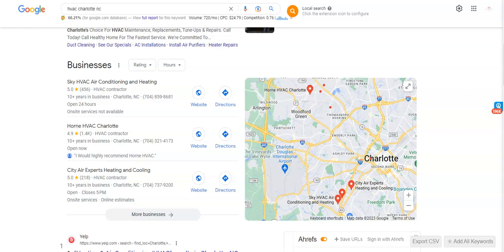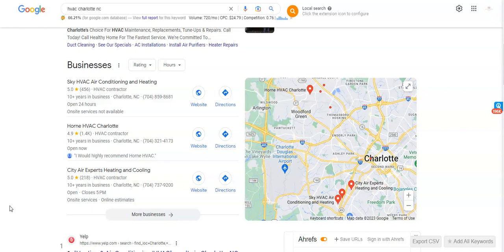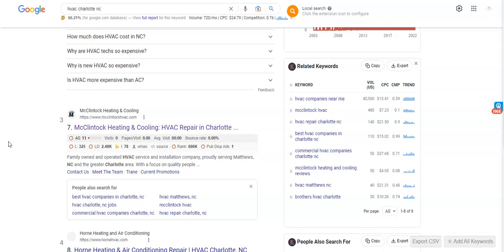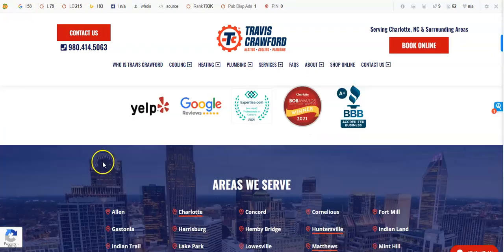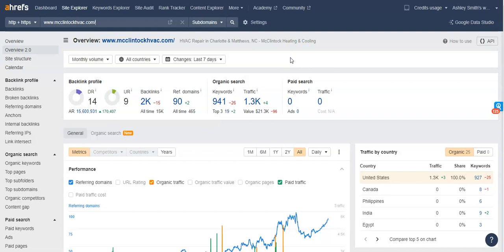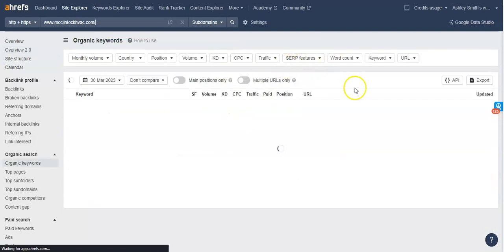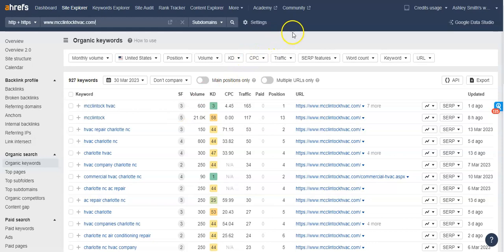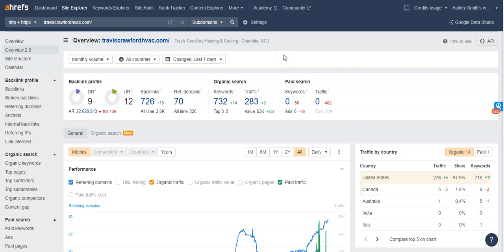Travis Crawford Heating Cooling Plumbing | HVAC Charlotte NC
Ashley from Downtown Marketing shows Travis Crawford Heating Cooling Plumbing how to beat McClintock HVAC for HVAC Charlotte NC